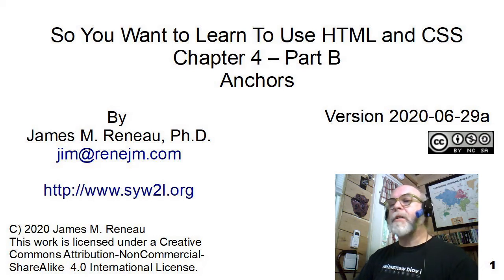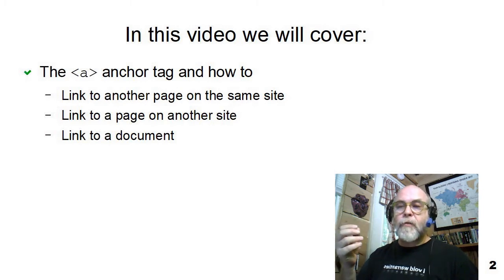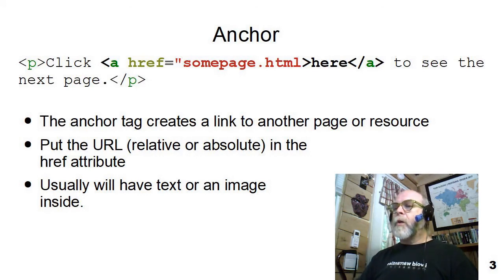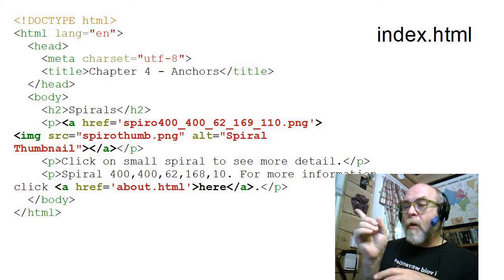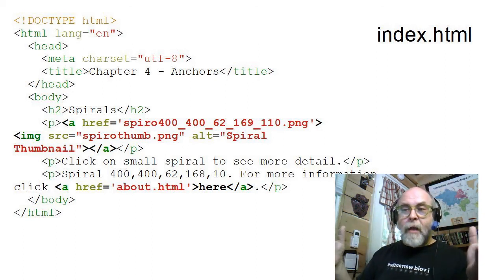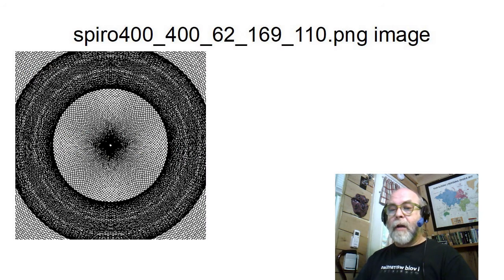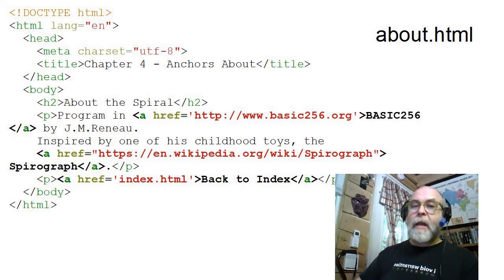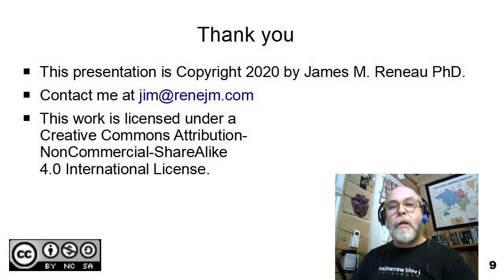HTML04B - Anchors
Introduces the HTML a tag to create links to local and remote pages and resources.